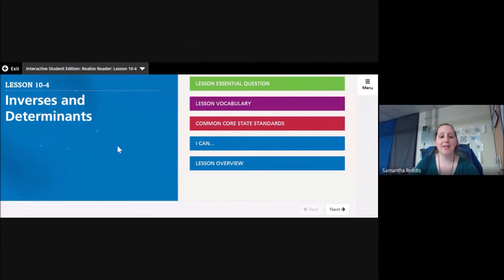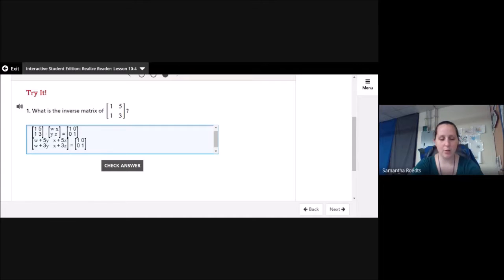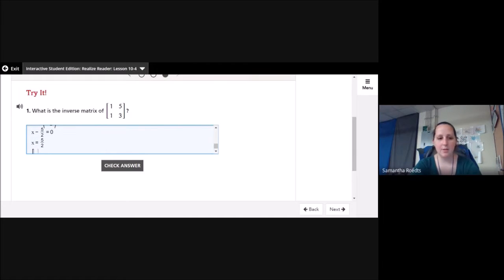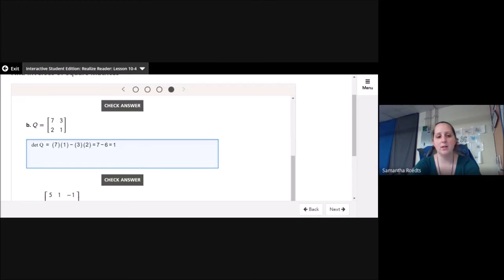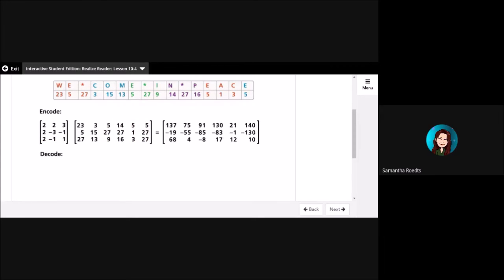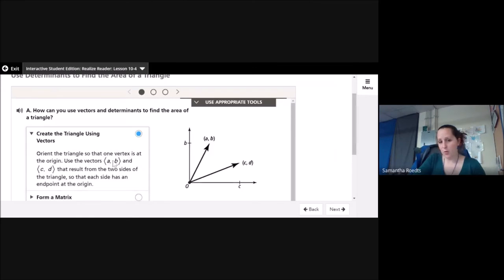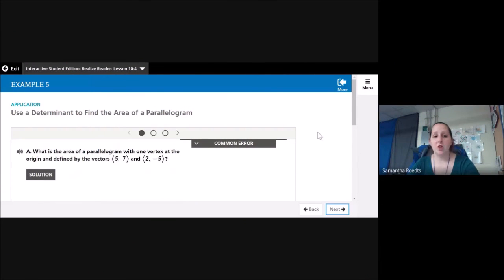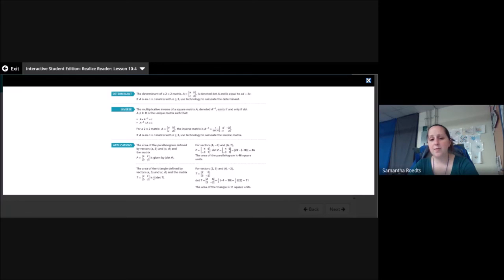Algebra II B Unit 10 Lesson 4 Inverses and Determinants